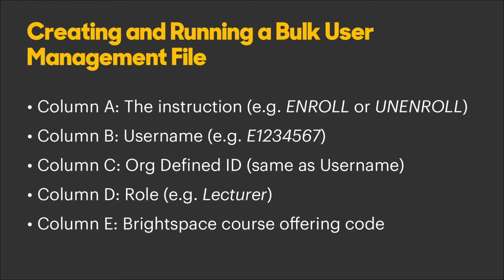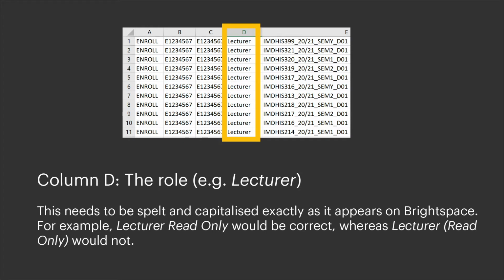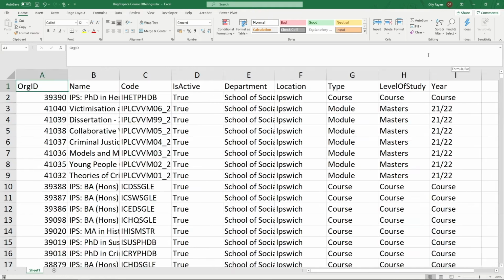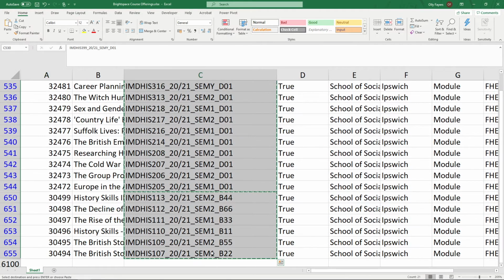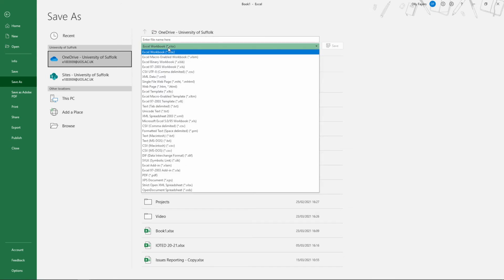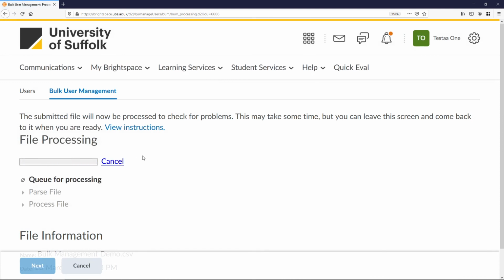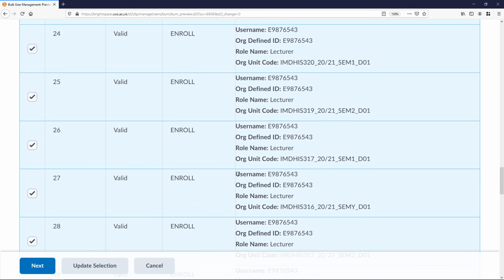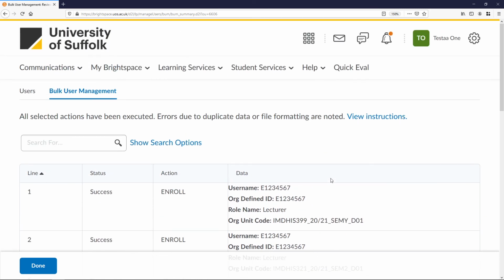Brightspace Tutorials - Using the Bulk User Management Tool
This is a video for academic administrators who need to process a lot of enrolments in one go.